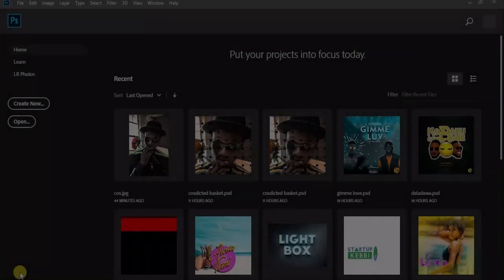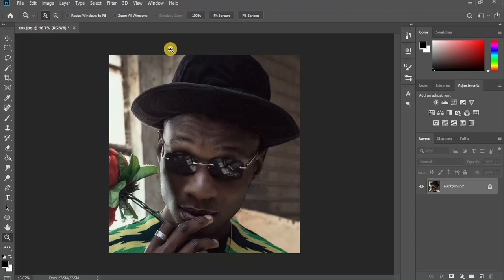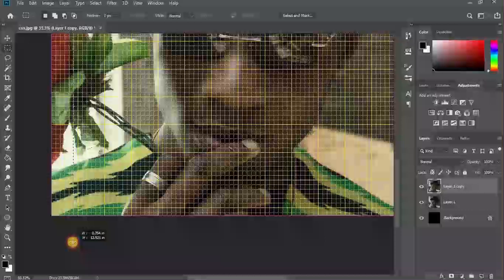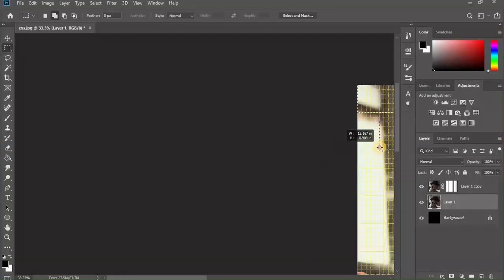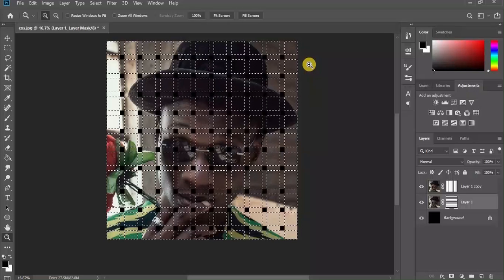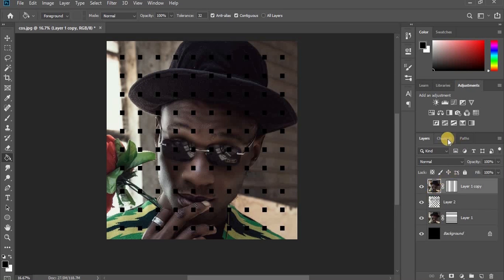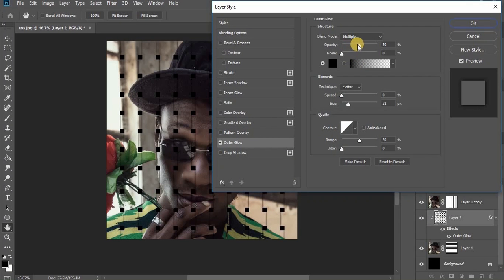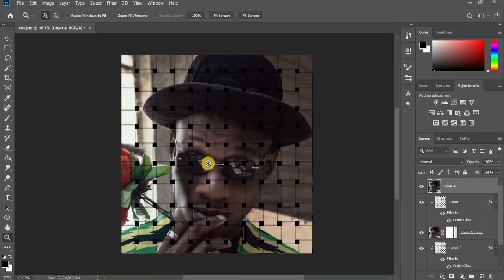Basket weave effect tutorial - Photoshop tutorial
Photoshop CC tutorial showing how to create a cool-looking, interlocking, basket-weave effect from a photo. This effect works especially well on closely-cropped, portraits.

Photo Manipulation Tutorial - Adobe Photoshop cc 2019

How to Make a mixtape Cover Art Adobe Photoshop Tutorial

Photoshop Logo Design (Step by Step) - Adobe Photoshop Tutorial

Soundtrack by:
DJ Consequence featuring Mayorkun - Blow The Whistle